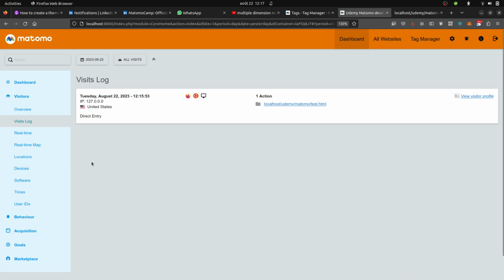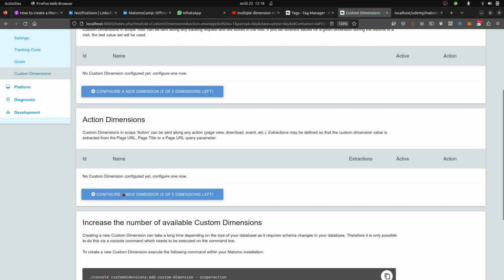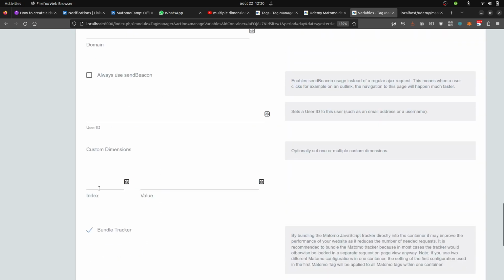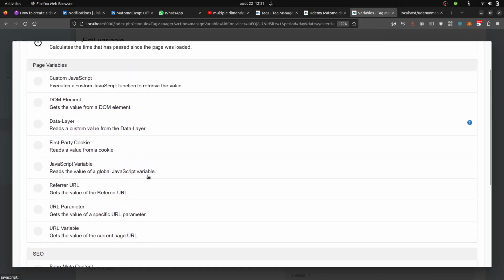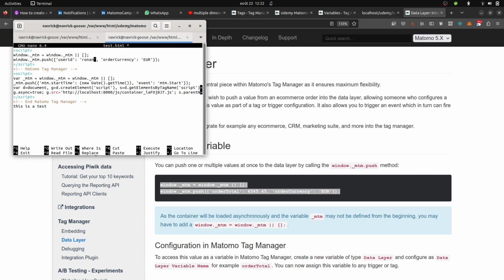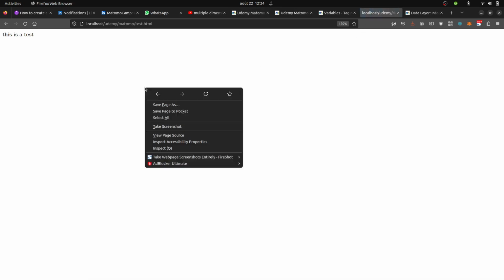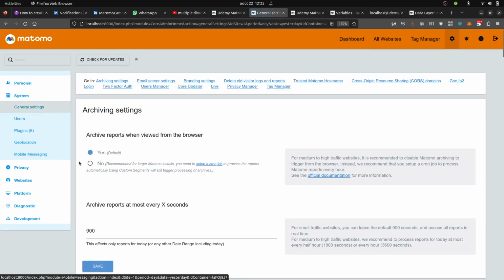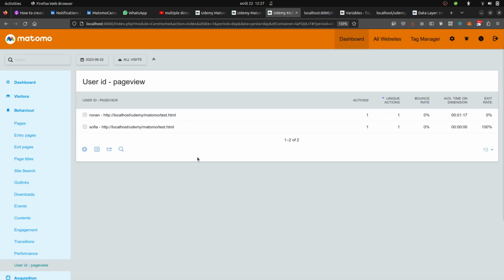How to get the user id and the pageview in the same report within Matomo Analytics?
In this video tutorial I am showing a techie way of how to get the user id and the pageview values within one single report within Matomo Analytics without using the custom report premium feature.